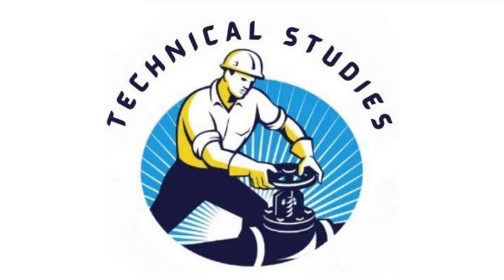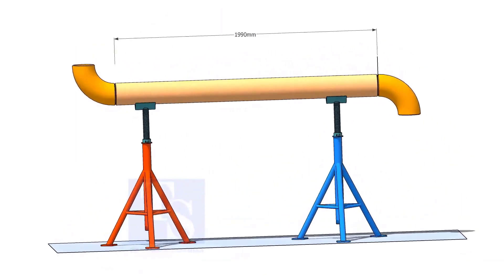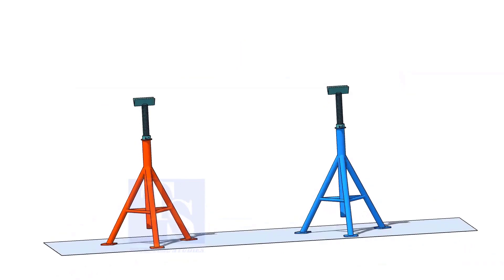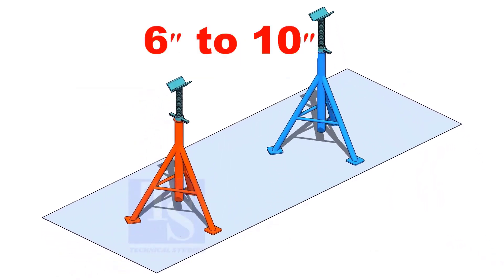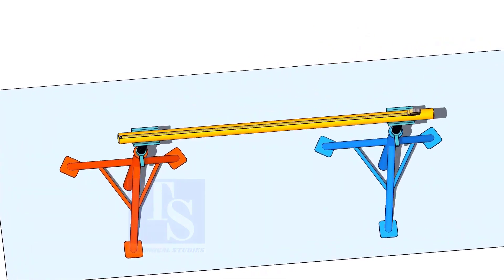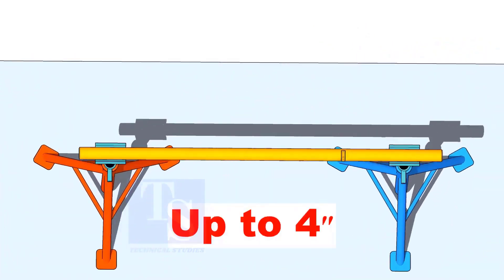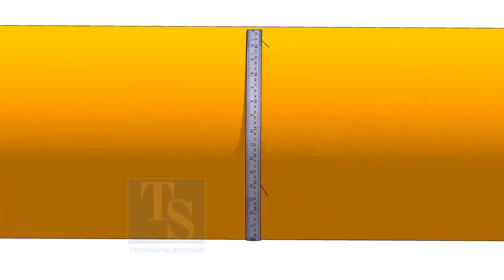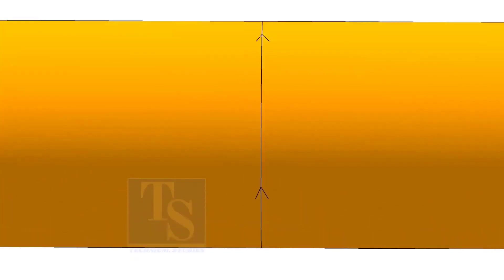How to Mark Pipe Length, Different Methods